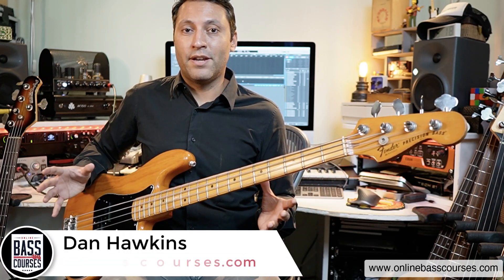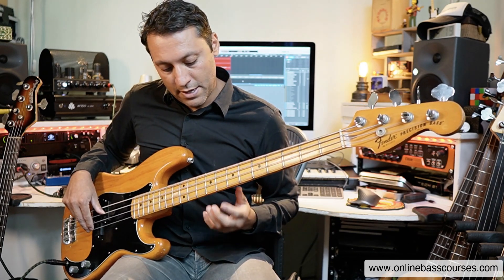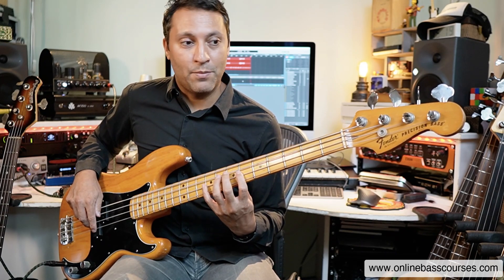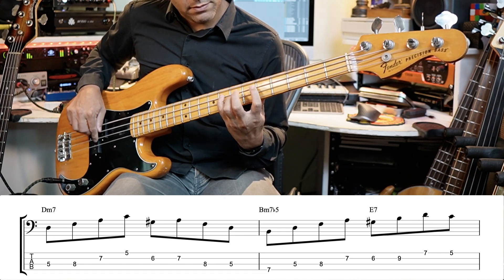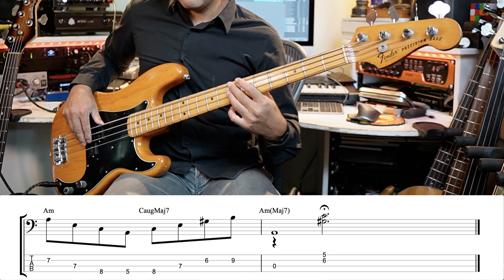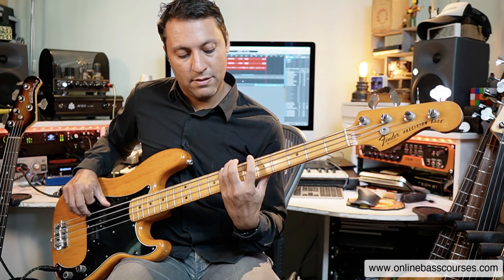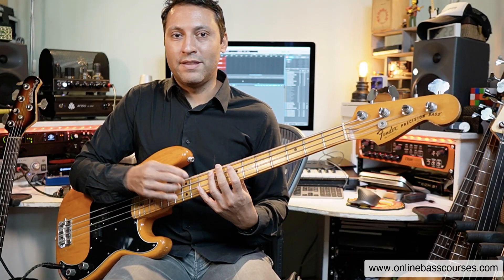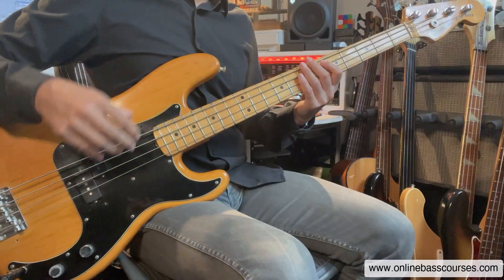Harmonic Minor Bass Guitar Etude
Learn this beautiful sounding bass guitar etude built from A Harmonic Minor.

My Bass Guitar Tuition Books

Support my Bass Guitar lessons

Buying my courses and books also helps (see above).

Your support allows me to create weekly free bass lessons for all.

𝄢Dan 🙏